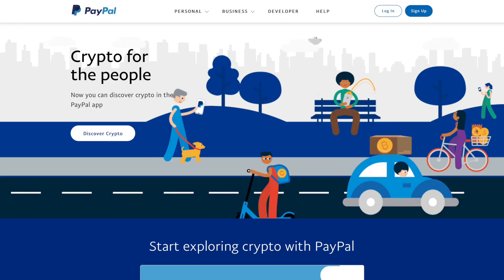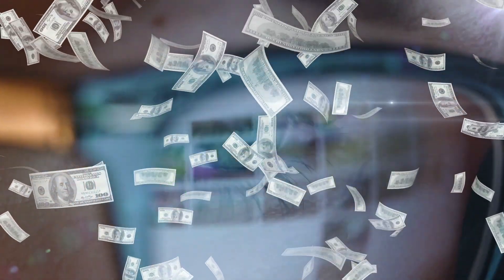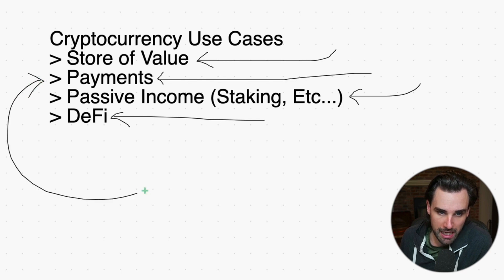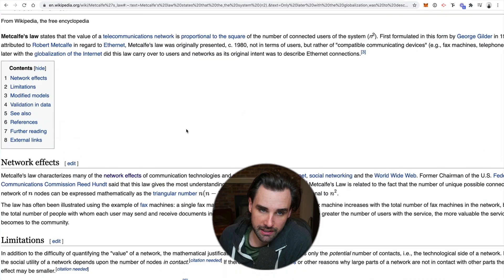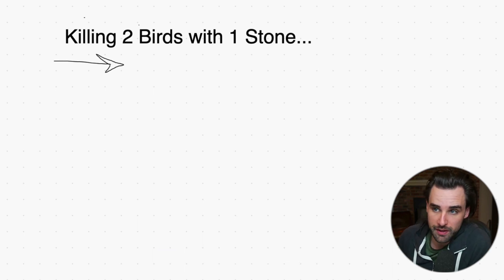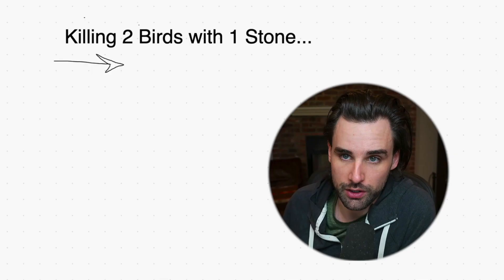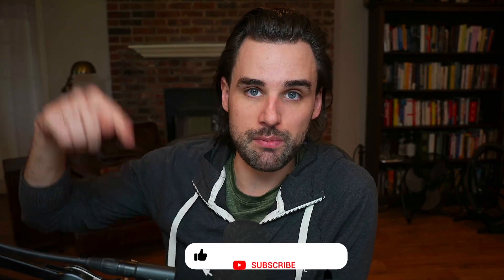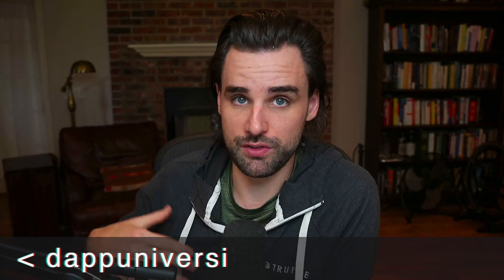HUGE: PAYPAL ACCEPTS CRYPTOCURRENCY!